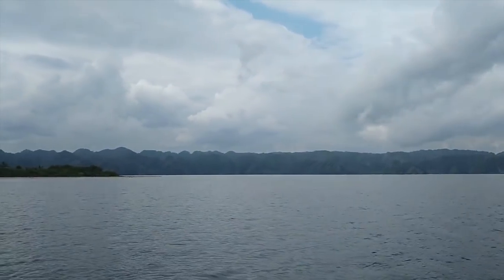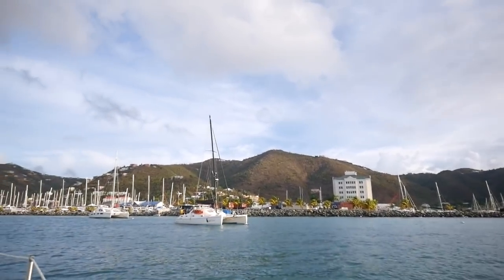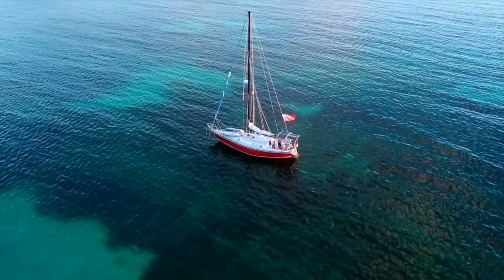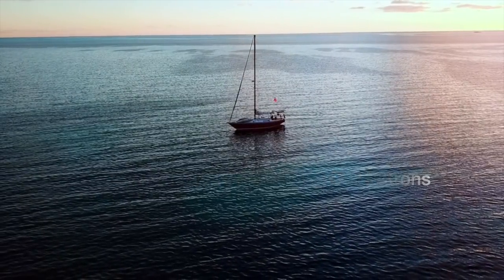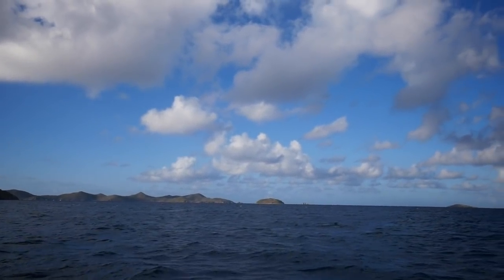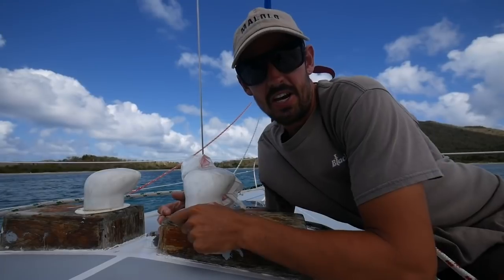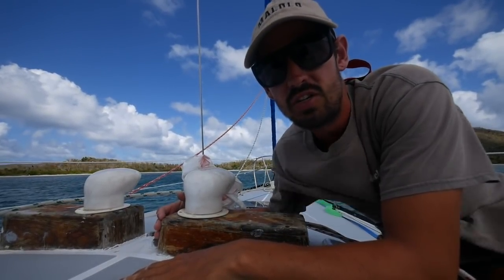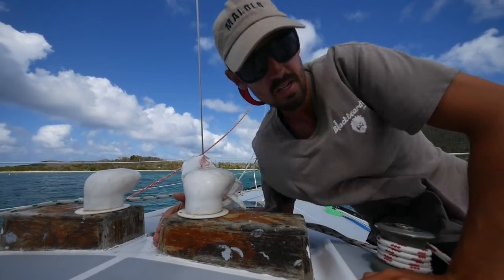Ep. 18 - CARIBBEAN ISLAND HOPPING in the BRITISH VIRGIN ISLANDS - How Not To Sail A Boat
We spend this week exploring all the beautiful islands and best places  of the British Virgin Islands.   It is like a vacation after all the difficult sailing and breakdowns since we left the North Atlantic months earlier.

No wonder it is one of the most visited Caribbean countries for chartering sailboats to explore - I can see why all these visitors want to charter a sailboat in the British Virgin Islands.

We visit Cane Garden Bay and Beef Island near the international airport on Tortola, see some of the damage from Hurricane Irma, go snorkelling and freediving at the Indians and head to Jost Van Dyke - famous for its beach bars Foxy's and the Soggy Dollar.

We make new friends, solve our lack of dinghy motor and get an exciting new addition to our anchoring gear.

We love this place and that is even before exploring Anegada and Virgin Gorda that apparently resemble paradise!   We can see why Richard Branson made his home away from home on Necker Island in the British Virgin Islands!

I wonder if the Virgin Islands belonging to the United States are this beautiful too!

FEATURED MUSIC
04:24 - Clover by The King's Parade

06:11 - First Time by Sense or

GET YOURSELF SOME HOW NOT TO SAIL A BOAT GEAR
John keeps having ideas that he wants to see on T-shirts, hats or mugs and I make it a reality in our online store.  Get your own here:

Our Spotify playlist sharing the featured artists with you from this and other episodes.

OUR KIT
Want to do what we are doing (or just want to take amazing photos and videos), check out the equipment we use for our production to avoid the trial and error we had to go through with equipment:

Main Camera - Panasonic Lumix G7
Drone - DJI Mavic Pro
Go Pro Hero 7 Black

HOW WE CHECK THE WEATHER
We use a combination of the Predict Wind Offshore app and Google Fi, a phone services whose SIM card works in more than 170 countries.  Want to know more just ask us about them:

HELP US SAVE THE OCEANS
Since we live on the ocean and love it so much, we are trying to help save it.   We changed all of our sunscreen, shampoos and body washes on-board to ensure they are lake, river and reef friendly.   Please, if we can influence one thing you do, make the change with us and help us save the ocean!